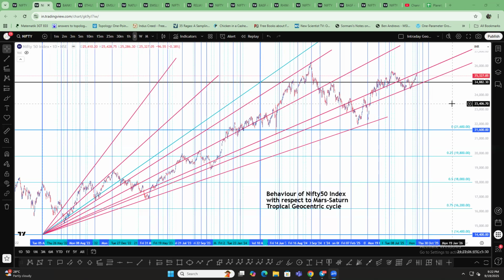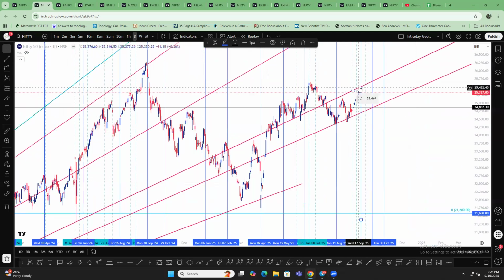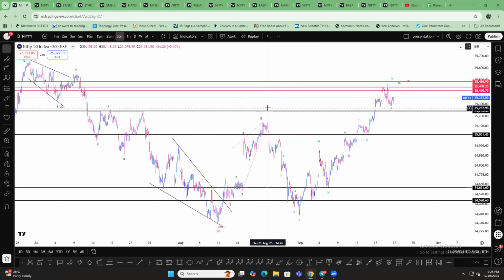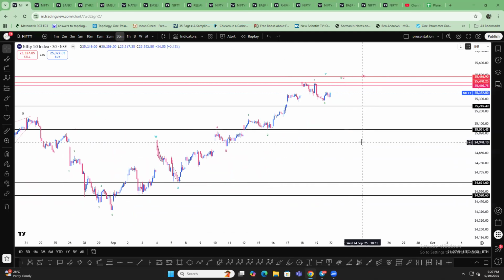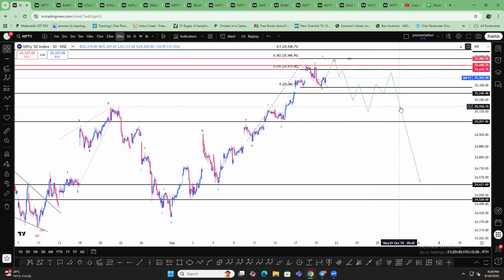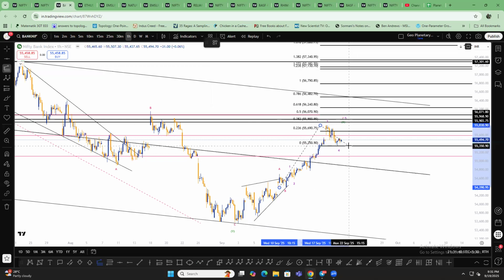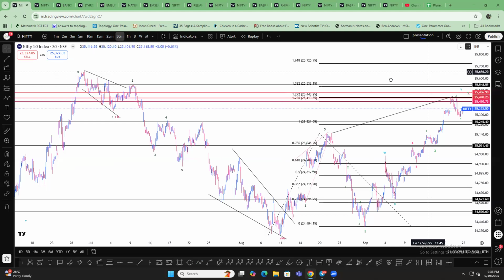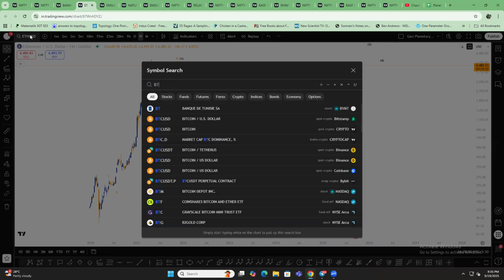Where we are standing?? Price-Time and waves...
In this video we have analyzed nifty banknifty ethereum bitcoin to understand market dynamics using waves...